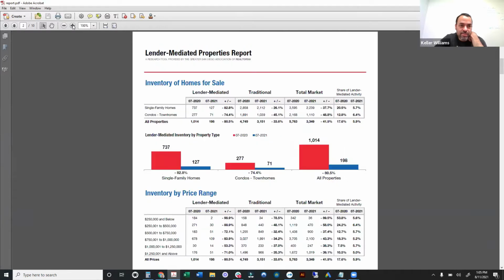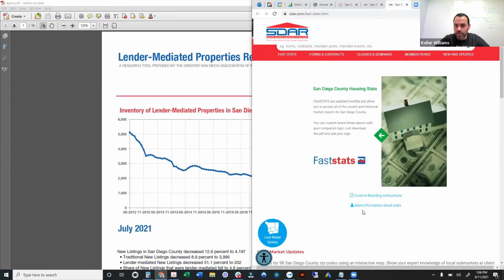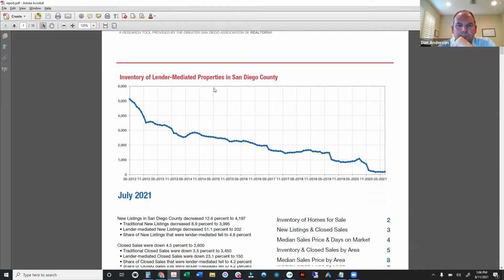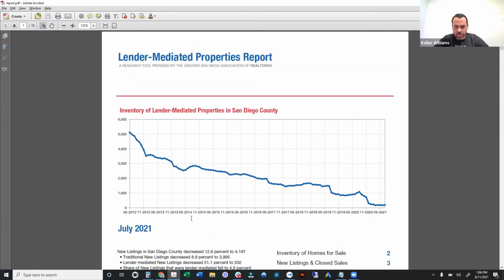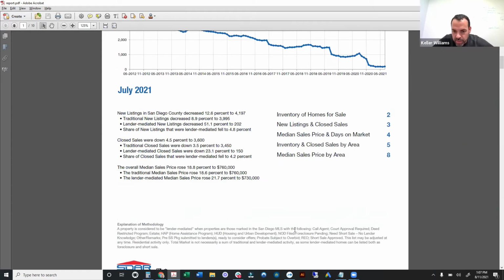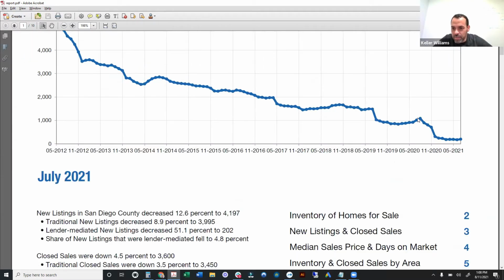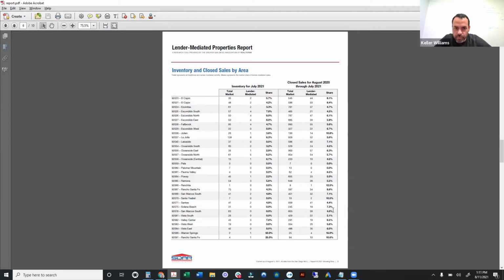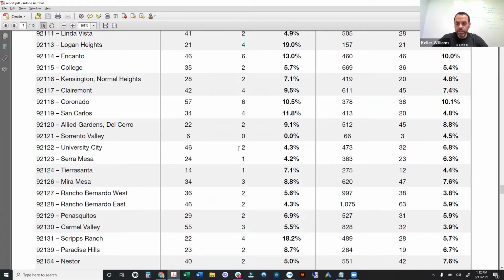Foreclosure Report / Lender Meditated Properties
Scripts & Real Estate Conversations
Wednesdays at 1pm

This week Dan Anderson (ALC Edu Chair, Dan Anderson Properties) joined us  for a discussion. We started with a  review of the Foreclosure Report provided by FastStats and then went on to roleplay a script for absentee owners.